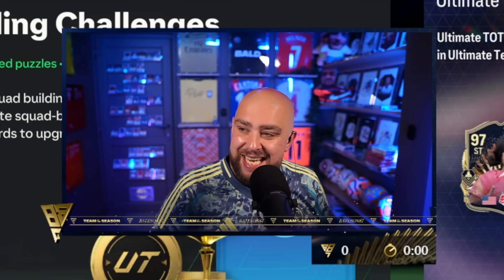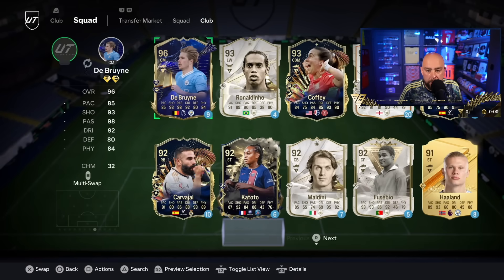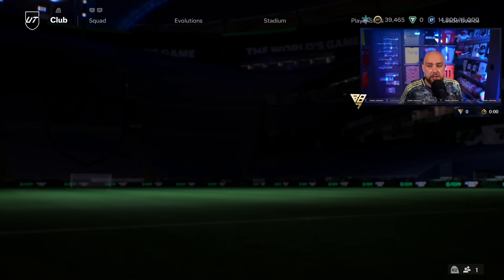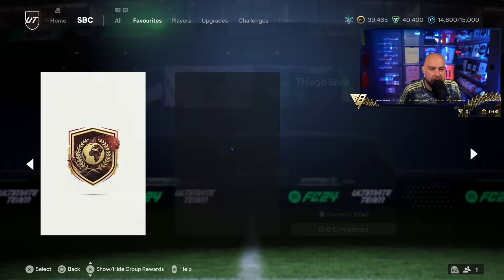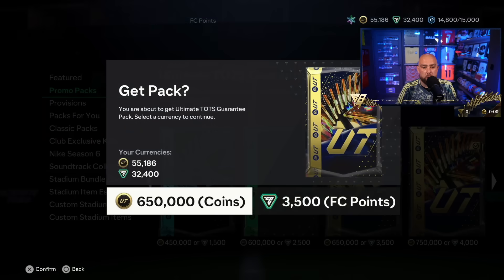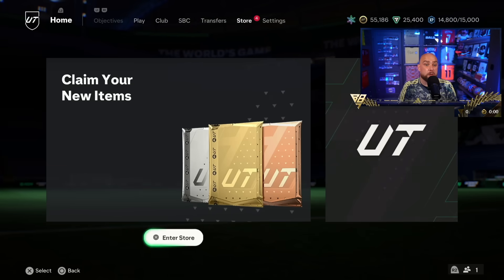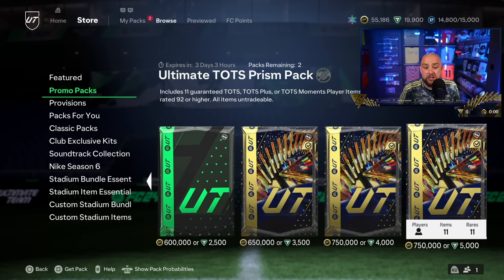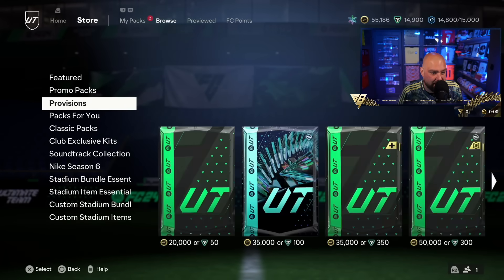I Spent $500 to UPGRADE MY SUBSCRIBERS FC 24 Account For ULTIMATE TOTS!